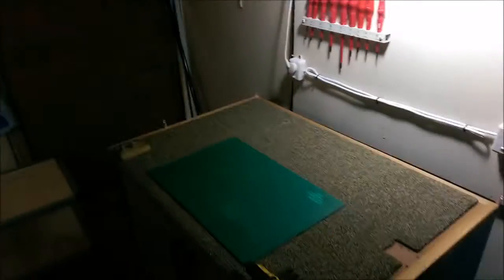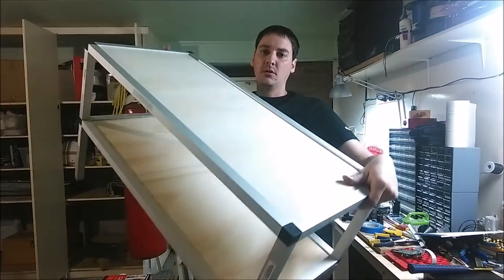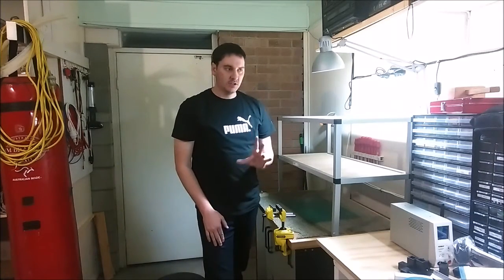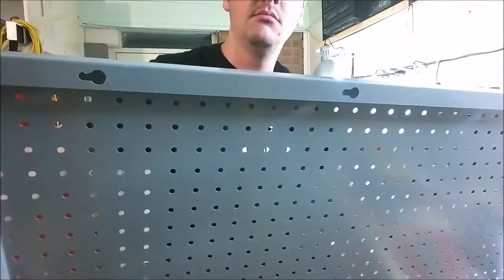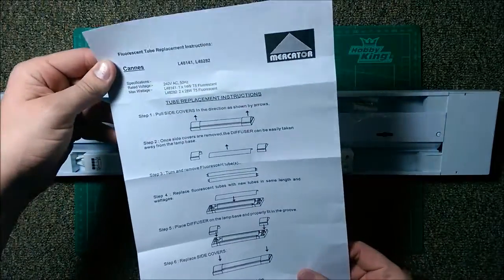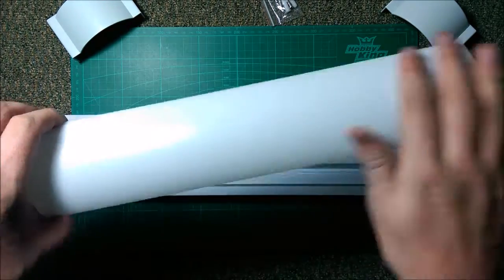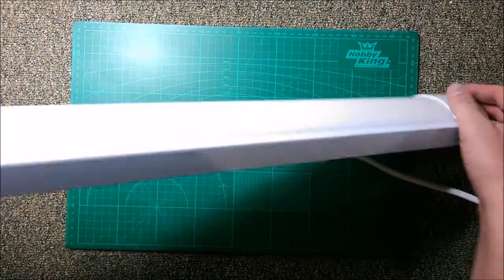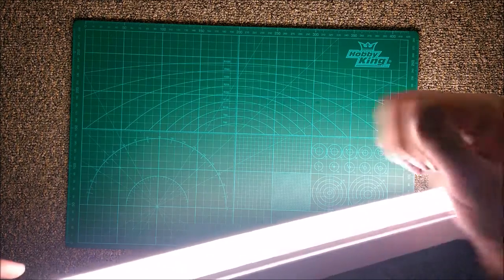Electronics Workbench Build - Part 1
Here is the design and build of my compact DIY electronics workbench. This is located in the garage / workshop in a house that I'm renting, so I'm building it to be portable and transportable in future.

In this first episode I describe how I will convert a cupboard into the workbench and my ideas to make it very versatile while still being very compact.